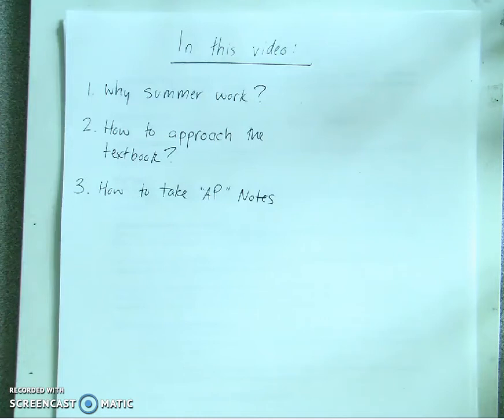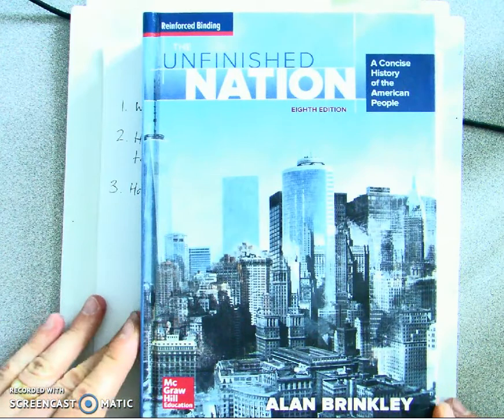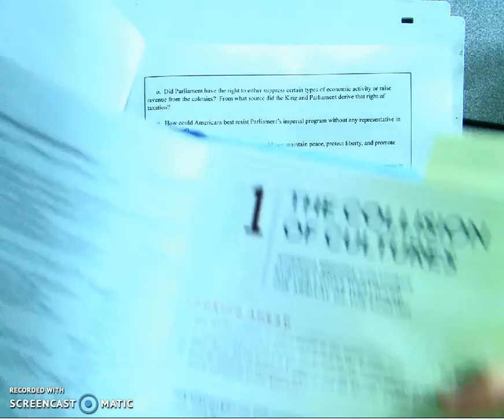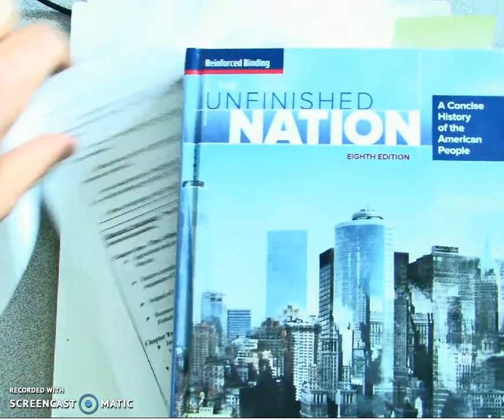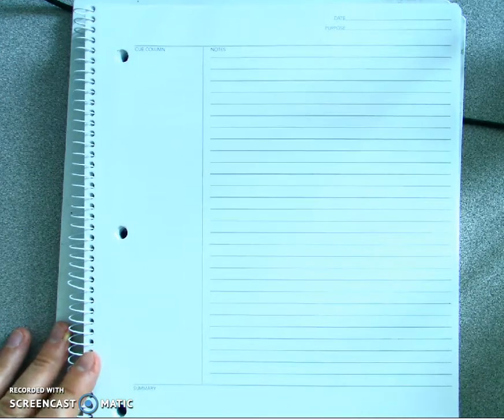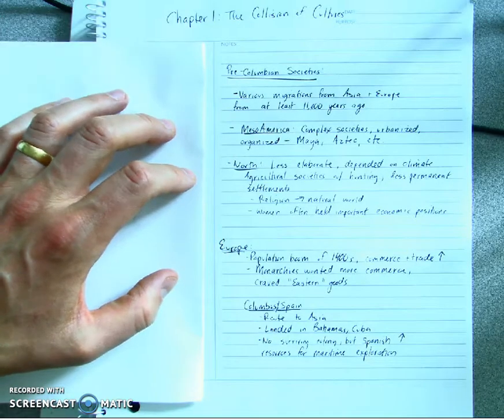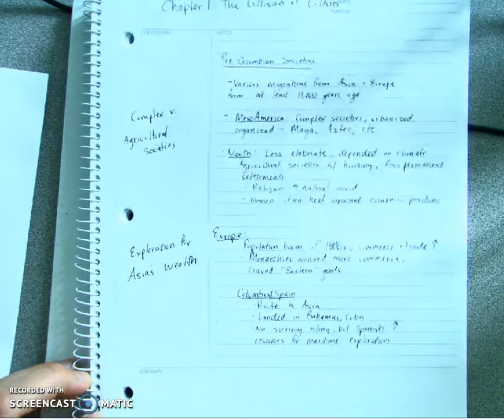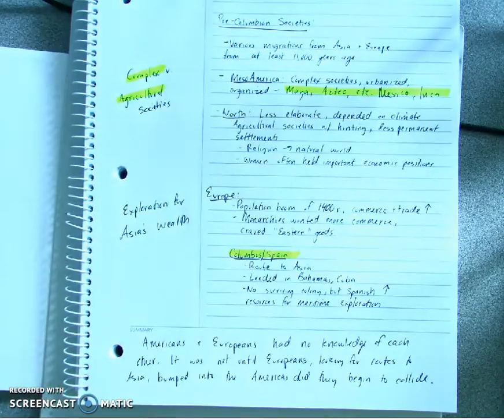Summer Work 2017 (NSHS APUSH)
How to approach your Brinkley textbook for the Newton South High School summer assignment.